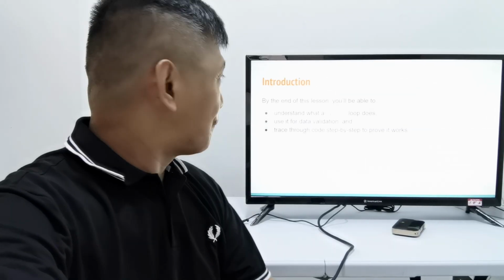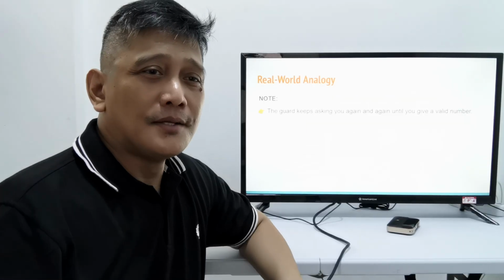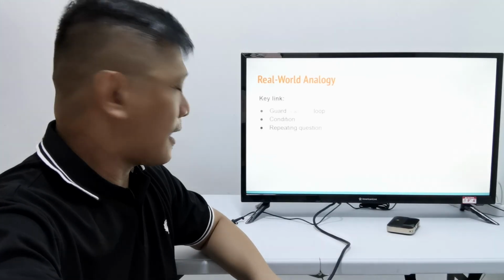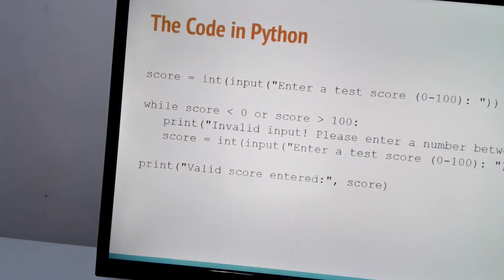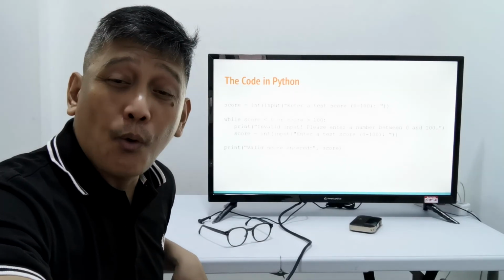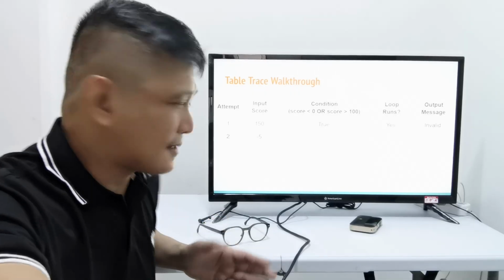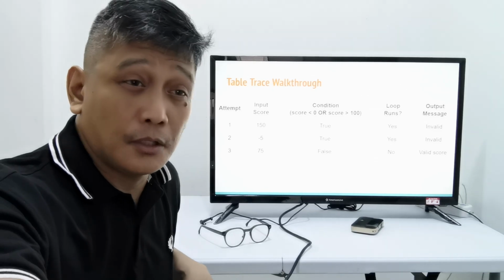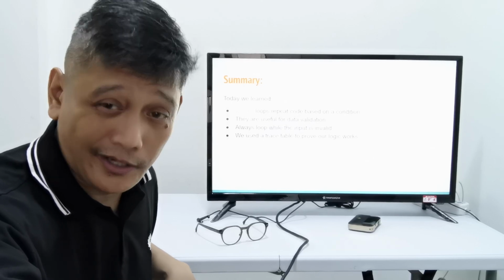A Short Discussion on while Loop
A short discussion on while loop for Grade 10 IGCSE Computer Science students.